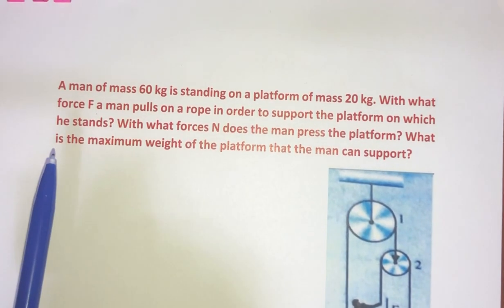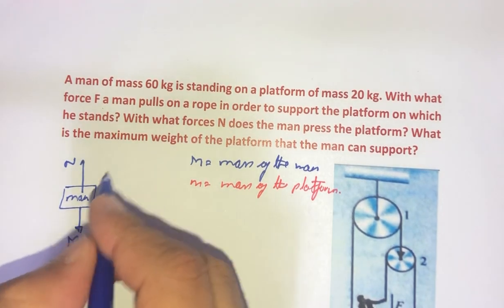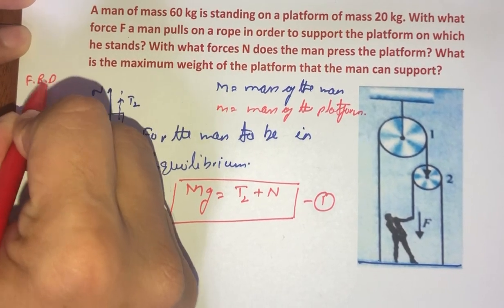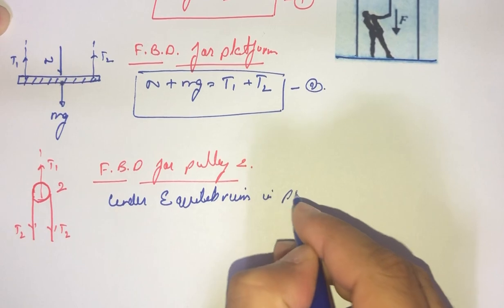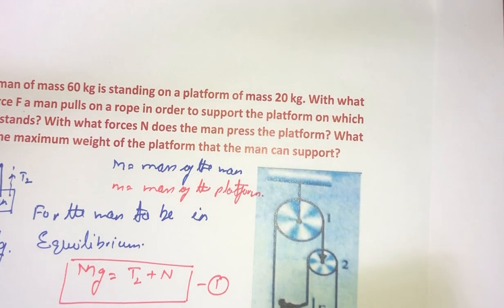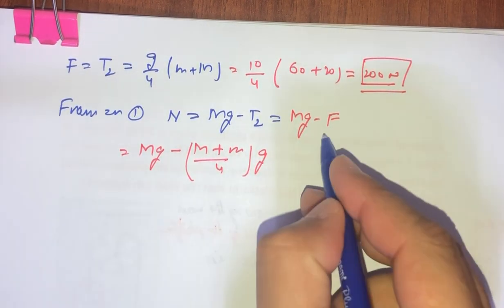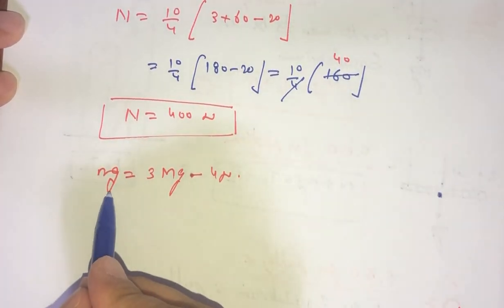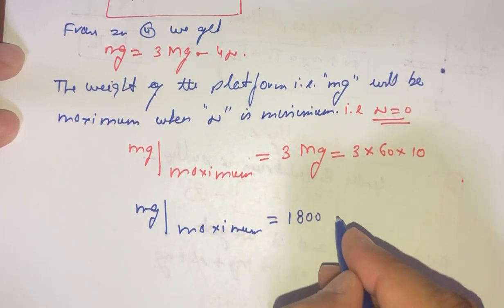IIT JEE Mains and Advanced Pulley and Wedge Constraints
A man of mass 60 kg is standing on a platform of mass 20 kg. With what force F a man pulls on a rope in order to support the platform on which he stands? With what forces N does the man press the platform? What is the maximum weight of the platform that the man can support?